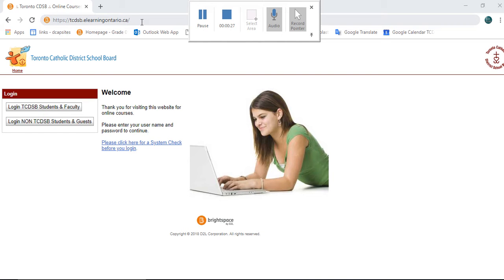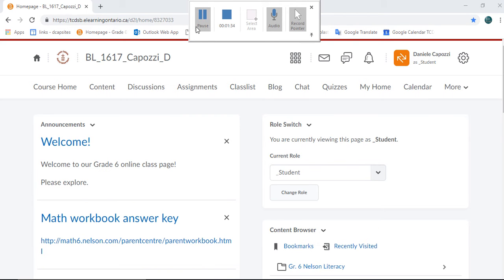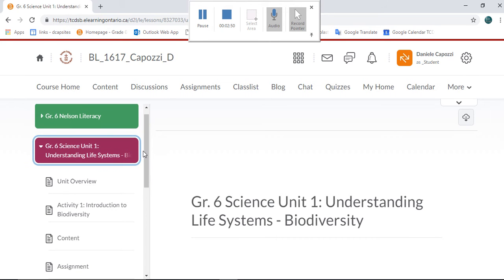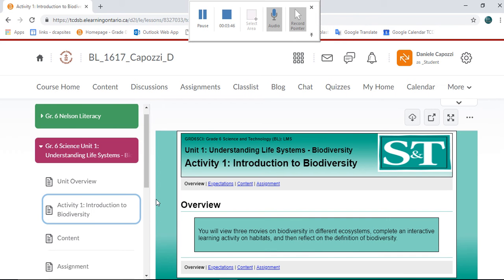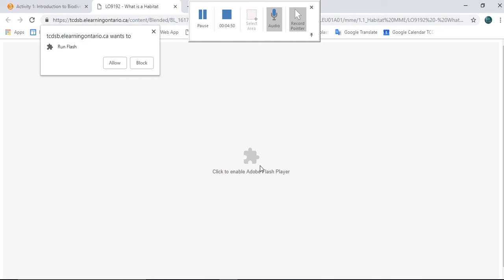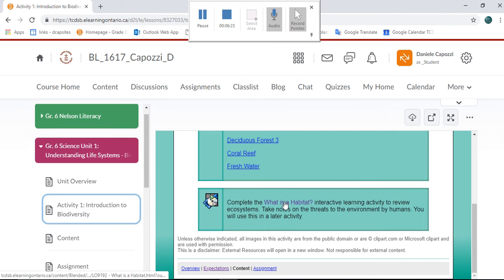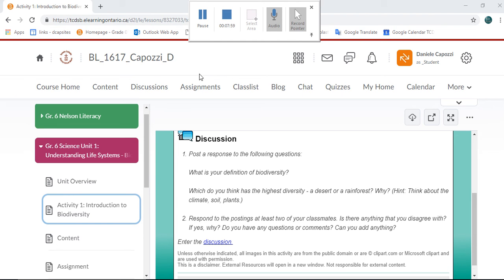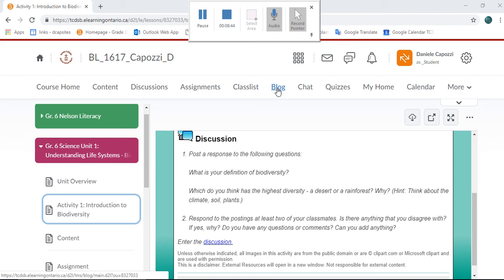D2L tour 10-18